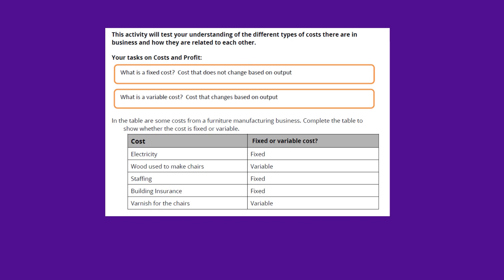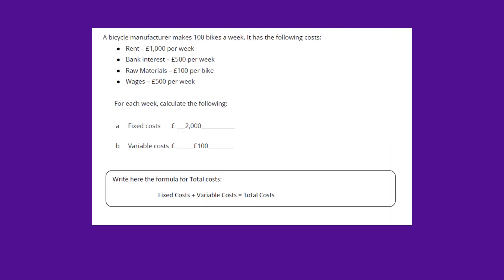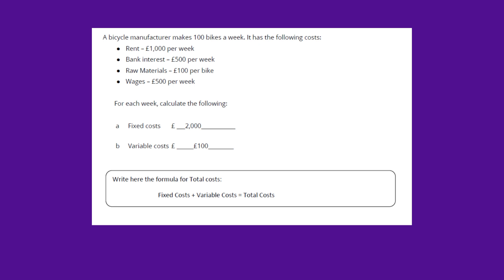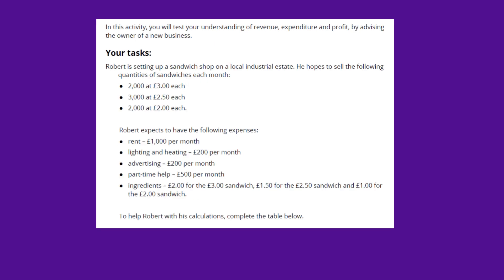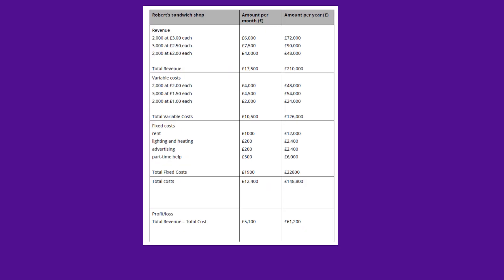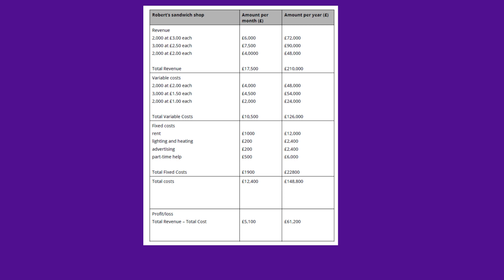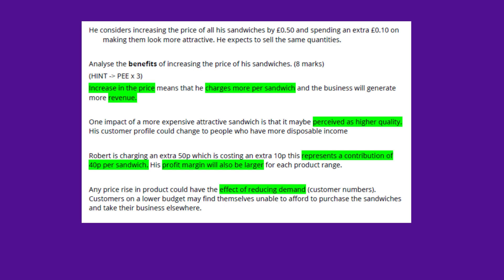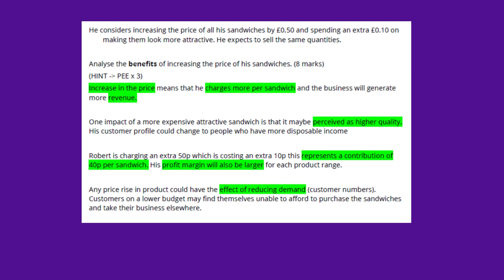Finance For Business Learning Aim A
understand and identify costs of a business, including:
start-up costs – the costs incurred when setting up a business
operating (running) costs – the costs incurred in the day-to-day running of a business
understand, define and identify the differences between fixed and variable costs, direct and indirect costs, total costs